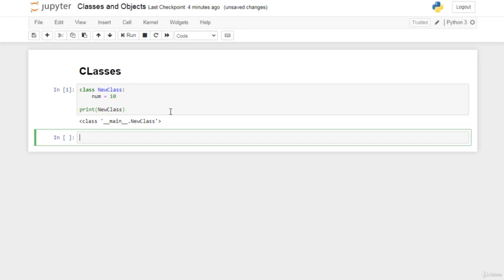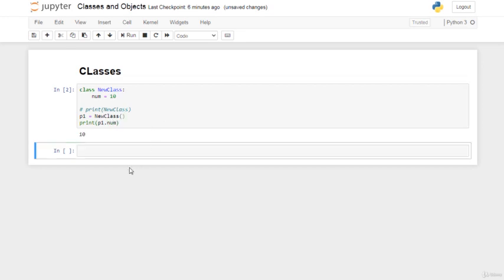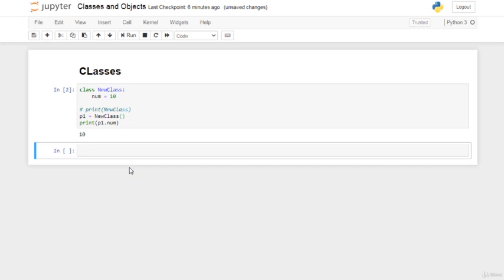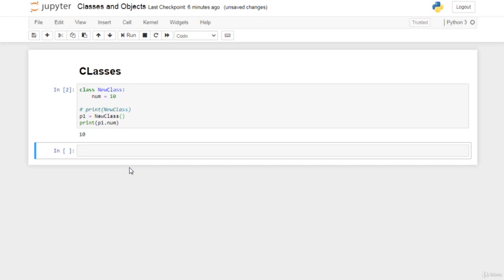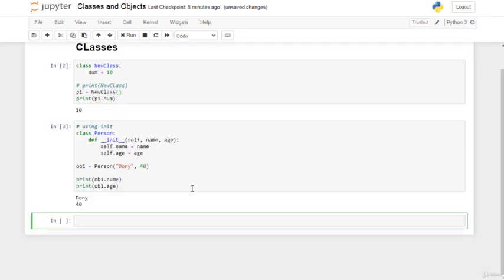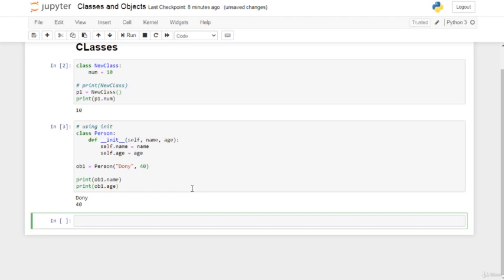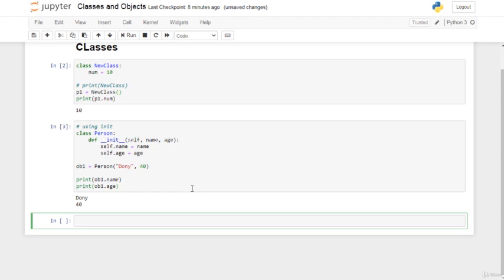Objects and Classes level 2 Python programming@63